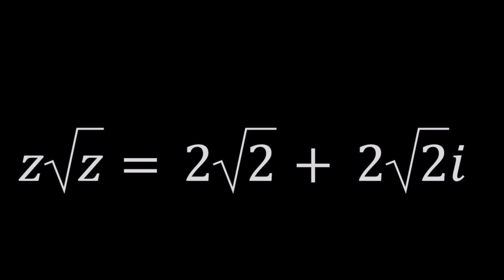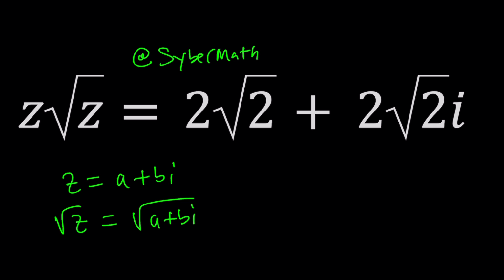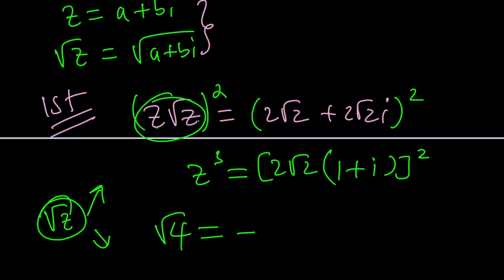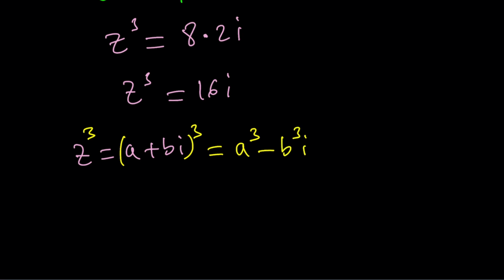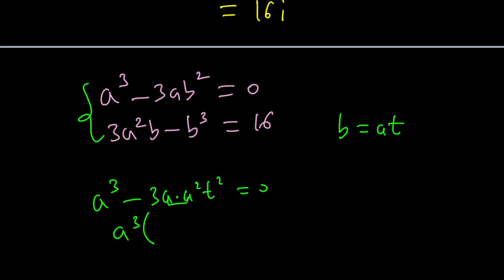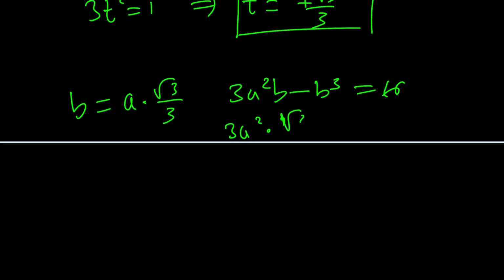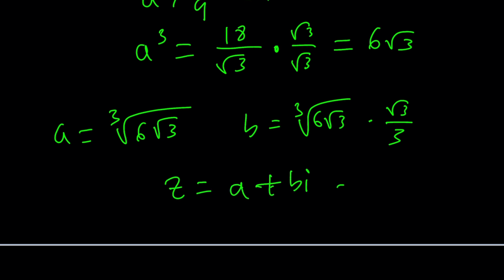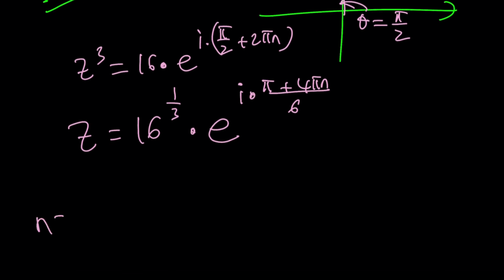A Radically Complex Equation | Problem 476